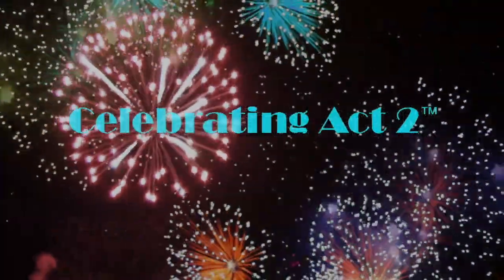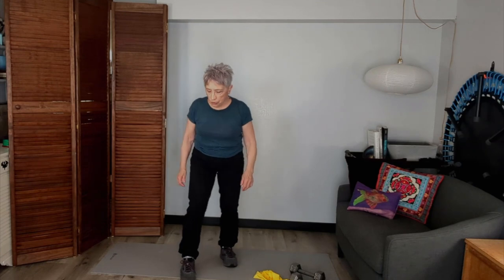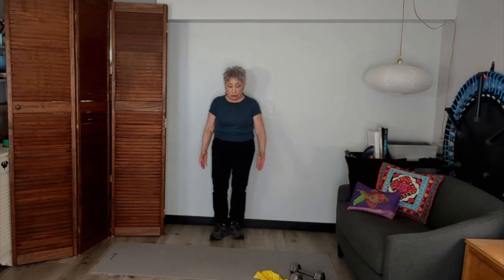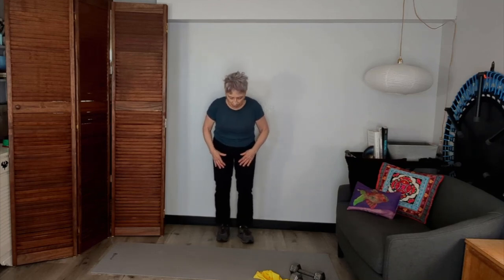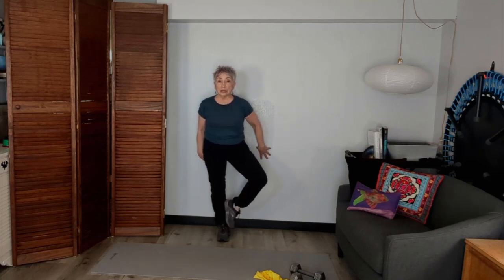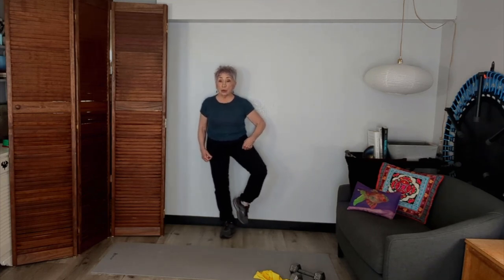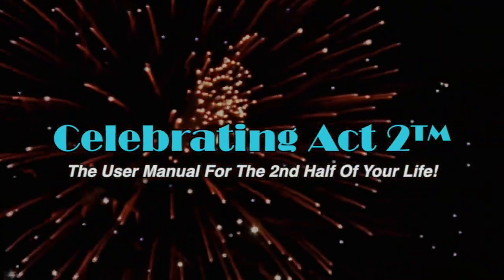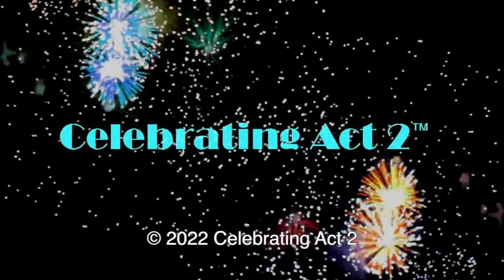Donnalynn Polito Short & Sweet Tips: Tree Pose + Metabolic Flexibility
Exercise & Nutrition Expert, Donnalynn Polito, continues her series of videos combining one short exercise with one 'sweet' tip about nutrition and eating well. The result is an easy way to stay fit and healthy at any age! Donnalynn explains how today's exercise will help you physically as well as encouraging you to follow Donnalynn’s tips to eating well, including adding certain foods to your diet!

Donnalynn’s is the co-founder of Vigor & Trim, a health and fitness membership site for people over 50.

As with all exercise programs and nutritional programs, when using our videos, you need to use common sense.  To reduce and avoid injury, you will want to check with your doctor before beginning any fitness program or making any dietary changes.  By performing any fitness exercises or following any nutritional suggestions, you are doing so at your own risk.  Celebrating Act 2 and Donnalynn Polito, including principals, partners, employees and assigns will not be responsible or liable for any injury or harm you sustain as a result of our fitness or nutrition programs, DVD, online fitness videos, or information shared on our website.  This includes emails, videos and text.  Thanks for your understanding.